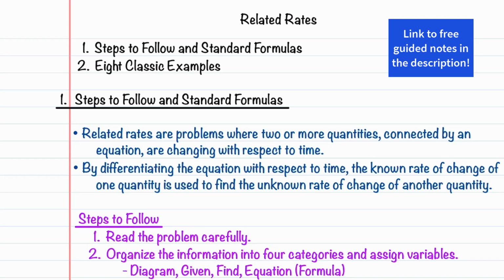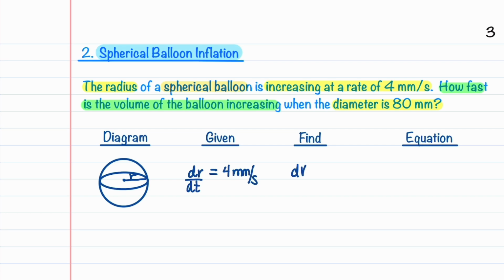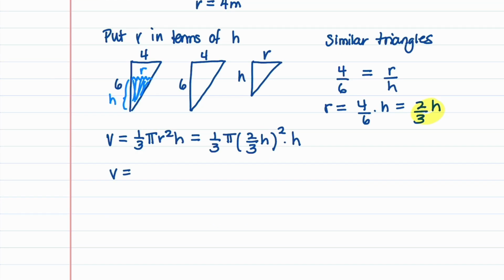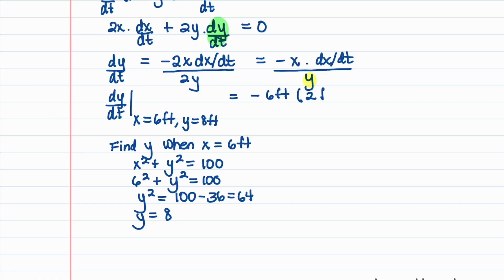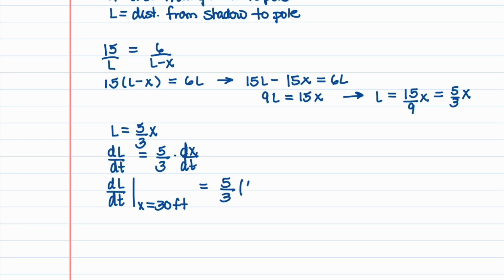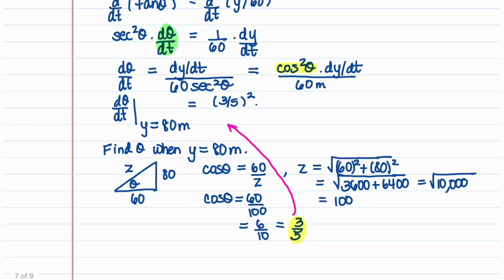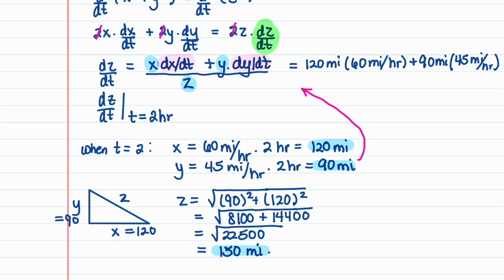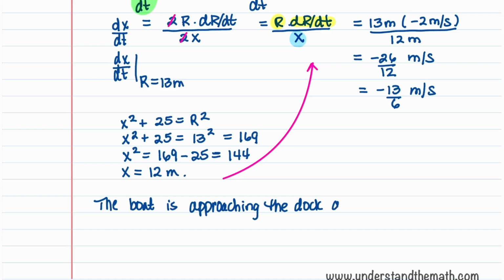Related Rates Problems Explained | 8 Step-by-Step Examples (Calculus 1)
📚 Learn How to Solve Related Rates Problems
In this video, you’ll learn how to approach related rates problems step by step. We’ll review the main strategy, go over the standard formulas that appear most often, and solve eight classic related rates examples covering geometry, motion, and trigonometry.

🔍 What You’ll Learn in This Video:
✅ Steps for Related Rates
✔ Read the problem carefully and identify variables
✔ Organize information: Diagram, Given, Find, Equation
✔ Differentiate with respect to time
✔ Solve for the unknown rate and include units

✅ Standard Formulas
✔ Area of a triangle: A = ½bh
✔ Circle: A = πr², C = 2πr
✔ Sphere: V = ⁴⁄₃πr³, S = 4πr²
✔ Cone: V = ⅓πr²h
✔ Cylinder: V = πr²h

✅ 8 Classic Examples
✔ Oil spill area increasing (circle)
✔ Inflating balloon (sphere)
✔ Water rising in a conical tank (cone)
✔ Sliding ladder problem (Pythagorean theorem)
✔ Tip of a shadow problem (similar triangles)
✔ Angle of elevation to a rocket (trigonometry)
✔ Two moving cars (distance formula)
✔ Boat pulled toward a dock with a winch (Pythagorean theorem)

By the end of this video, you’ll know how to set up and solve related rates problems using a clear step-by-step approach and the most common geometric and physical formulas.

*Timestamps*
00:00 Introduction
00:40 Steps to Follow and Standard Formulas
02:49 Example 1 - Circular Oil Spill
06:30 Example 2 - Spherical Balloon Inflation
10:31 Example 3 - Conical Tank Filling
17:45 Example 4 - Sliding Ladder
24:20 Example 5 - Moving Shadow
31:17 Example 6 - Angle of Elevation
39:18 Example 7 - Two Moving Cars
46:54 Example 8 - Pulling a Boat with a Winch